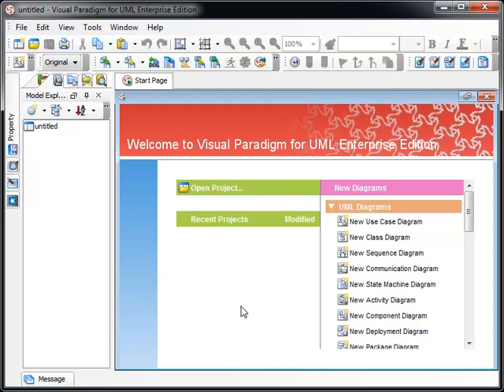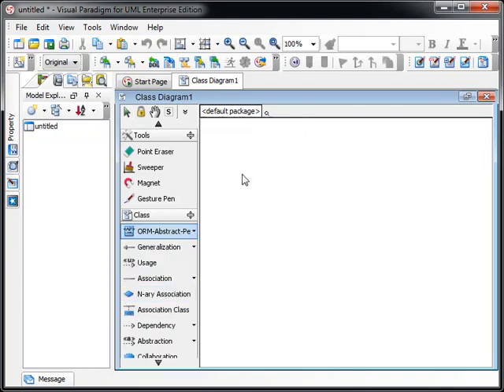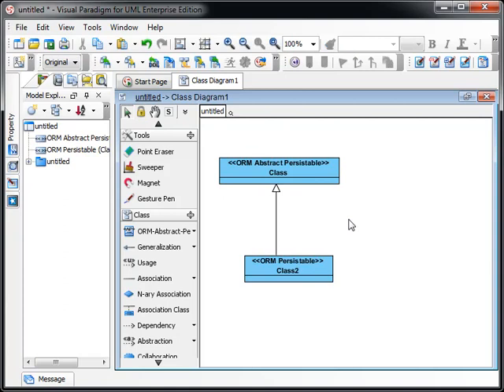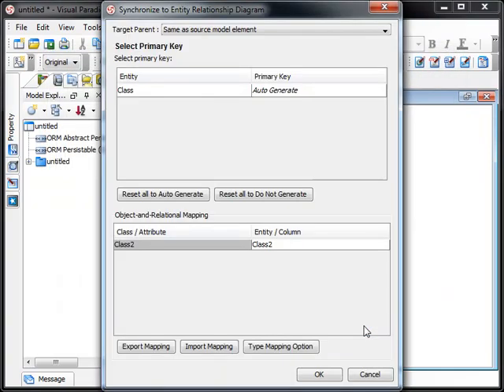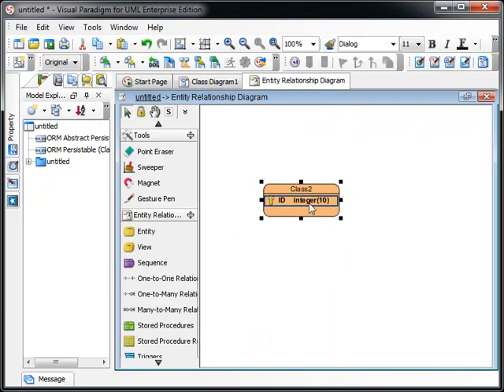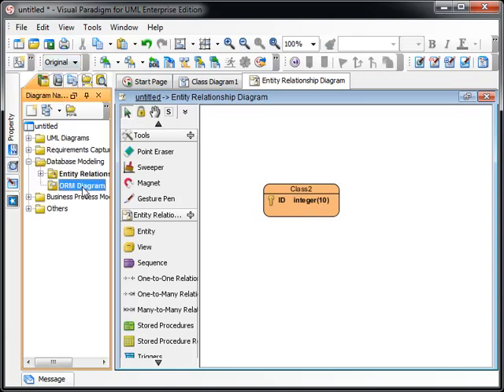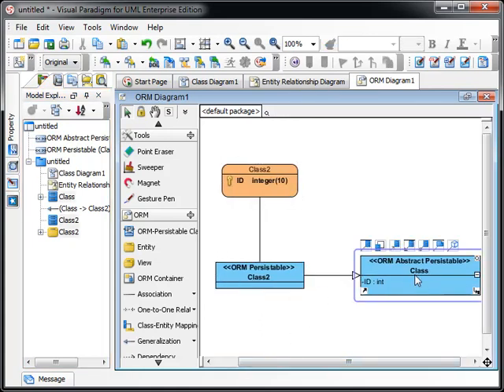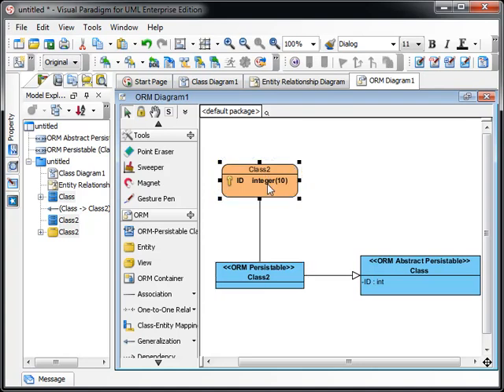Synchronize Abstract Persistable Class to ERD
Demonstrate the ID mapping between ORM Abstract Persistable class and ERD entities.